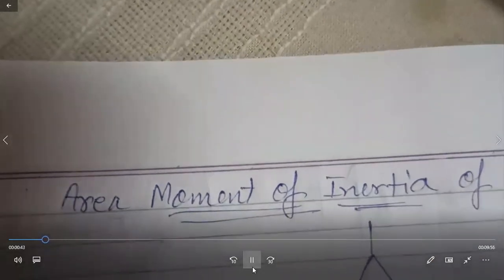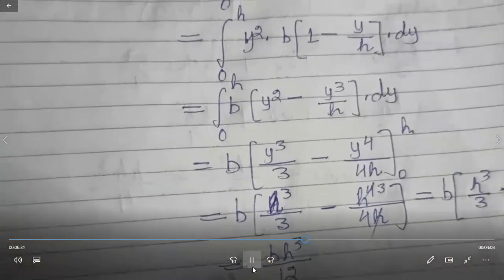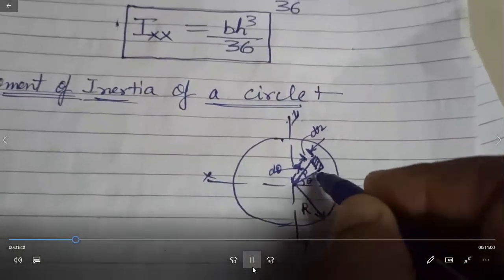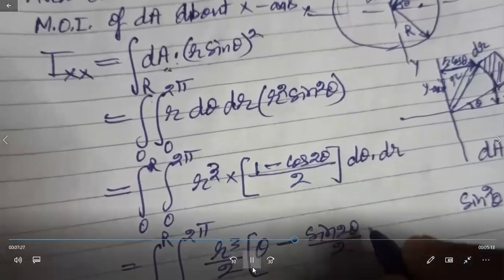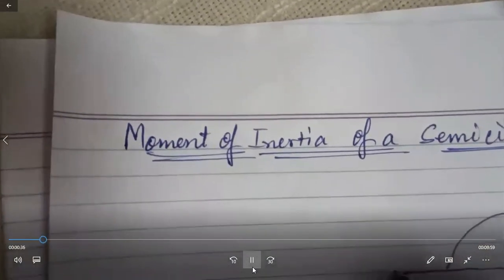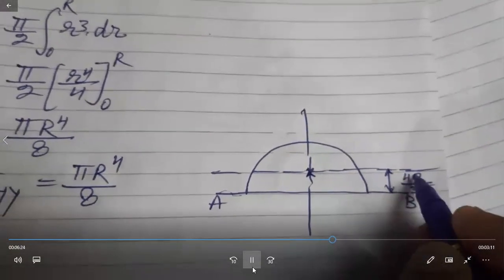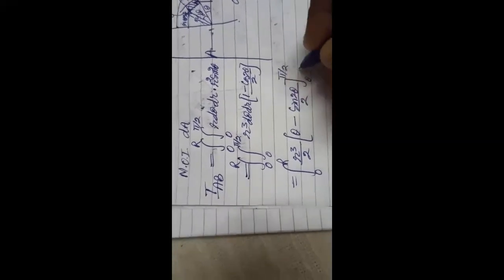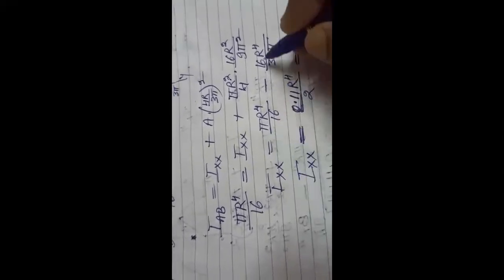UNIT-3 LECTURE-8(area moment of inertia by first principle)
This lecture is based on area moment of inertia of a triangle, circle, semicircle and quadrant by first principle by Dr. Sandeep Agrawal, Associate Professor, Hindustan College of Science and Technology, Mathura.